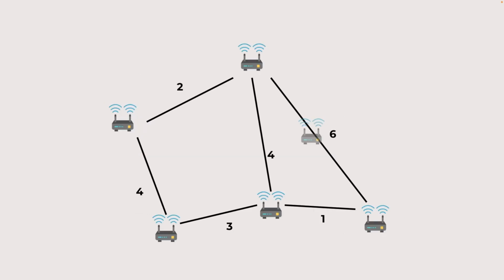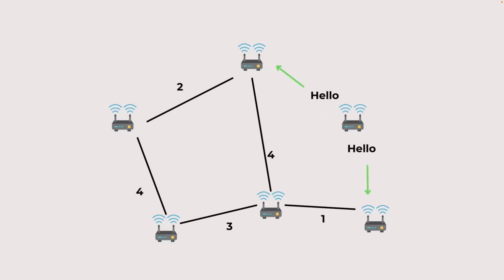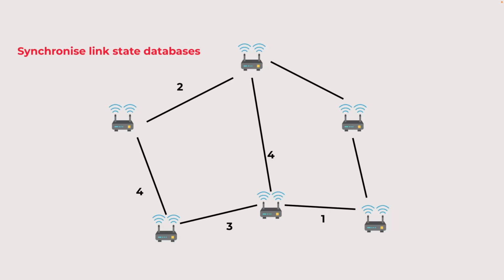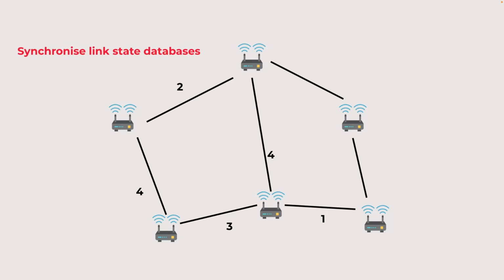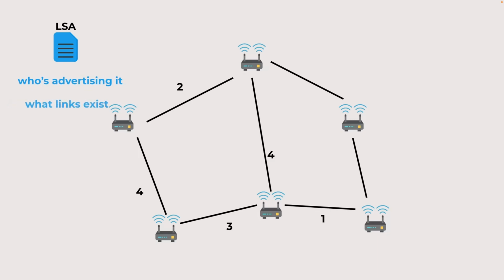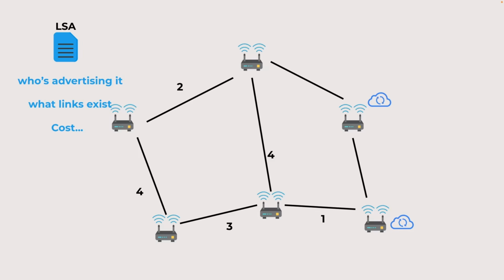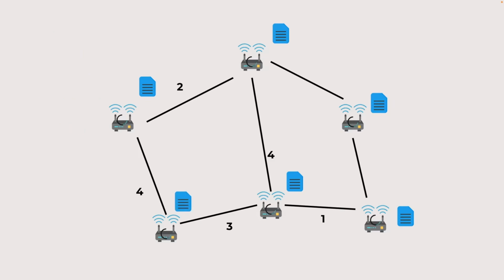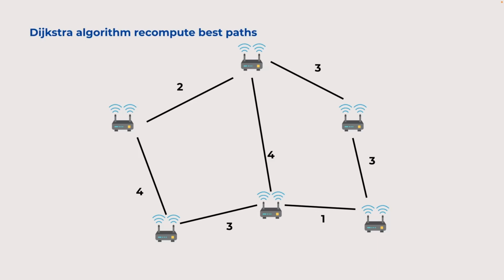Link State Routing Explained in 2 Minutes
Link-state routing explained step-by-step using OSPF: how routers discover neighbors with Hello messages, form adjacencies, synchronize the LSDB, flood LSAs, and run SPF (Dijkstra) to compute the best paths and update routing tables. If you want a clear mental model for how OSPF actually works inside a company network, this is it.

Timestamps:
00:00 What is link-state routing?
00:12 extra steps
00:20 New router joins the network (OSPF enabled)
00:40 LSDB vs LSA (what each one means)
01:10 LSA flooding inside an OSPF area